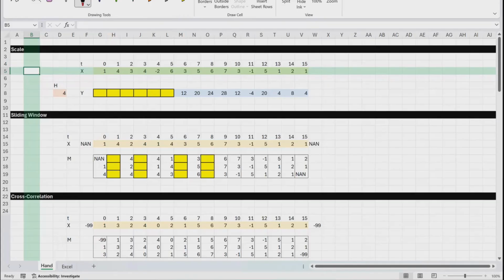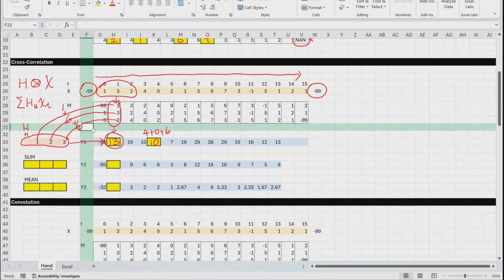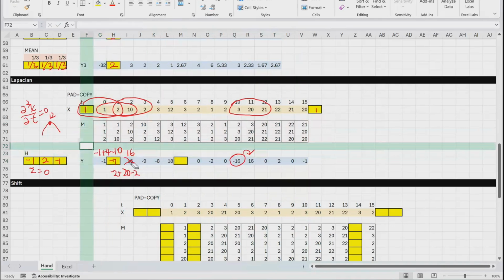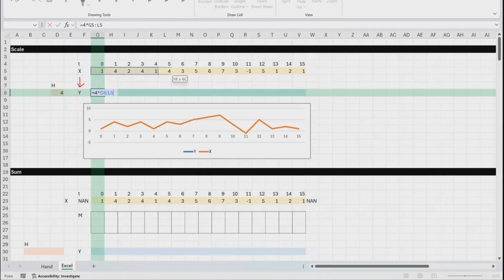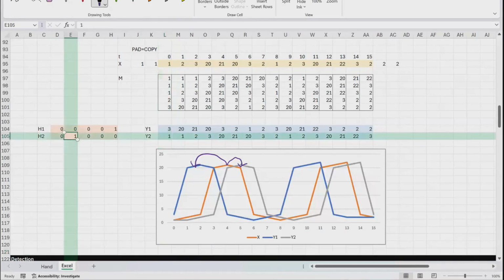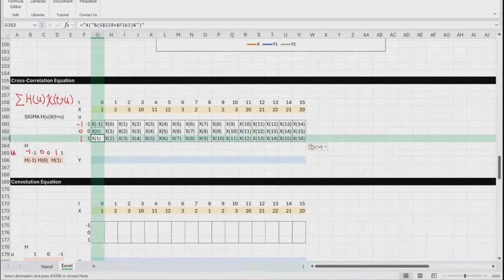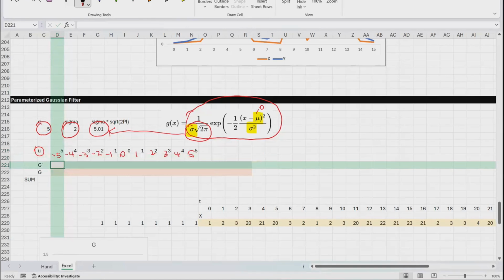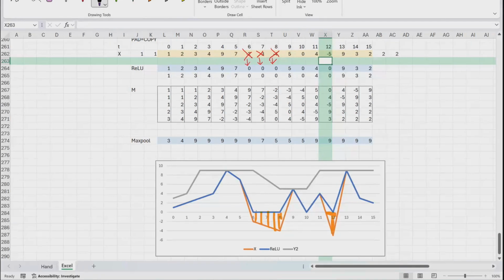6. Filter 1D | CSCI 5722: Computer Vision | Spring 25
✍️ by Hand, ▦ in Excel
00:00 Overview
00:53 Scale ✍️
02:01 Sliding Window ✍️
03:40 Cross-Correlation ✍️
08:37 Convolution ✍️
11:39 Lapacian ✍️
16:05 Shift ✍️
19:07 ReLU & Maxpool ✍️
22:22 Scale ▦
23:19 Sum Filter ▦
25:13 Mean Filter ▦
26:27 Lapacian  Filter ▦
29:03 Shift Filter ▦
31:!1 Detection ▦
33:32 Cross-Correlation ▦
39:39 Convolution ▦
40:45 Gaussian Filter ▦
42:58 Parameterized Gaussian Filter ▦
50:41 ReLU & Maxpool ▦